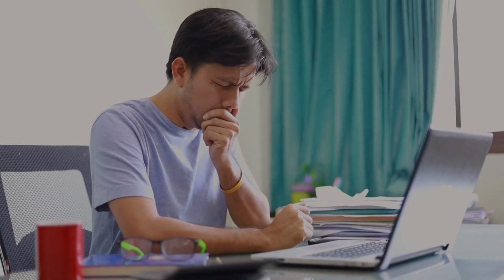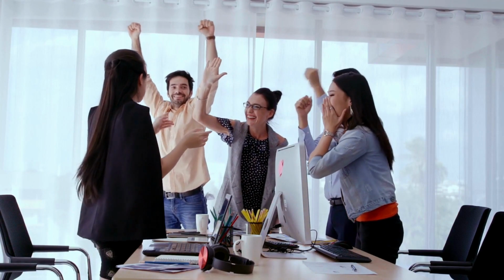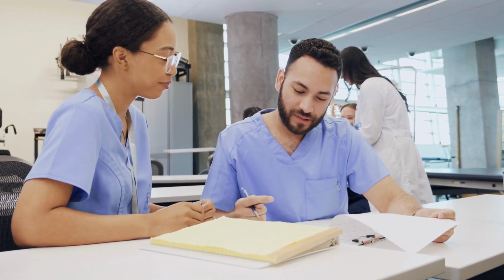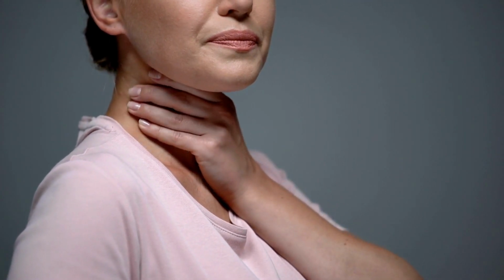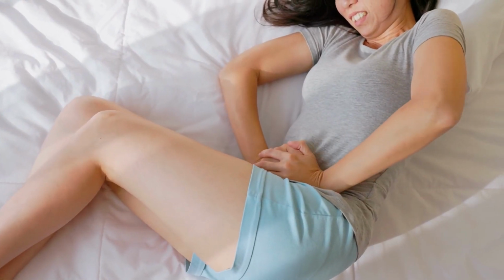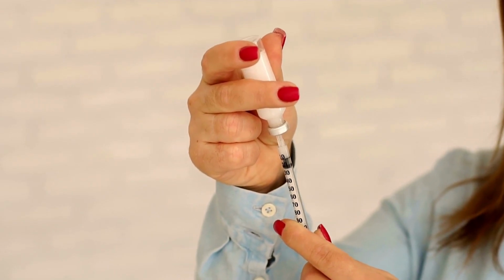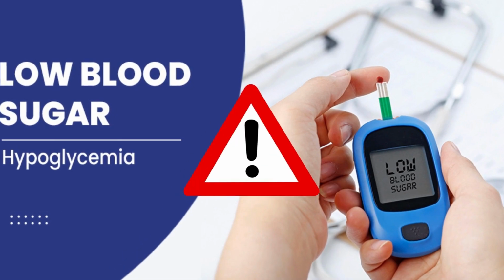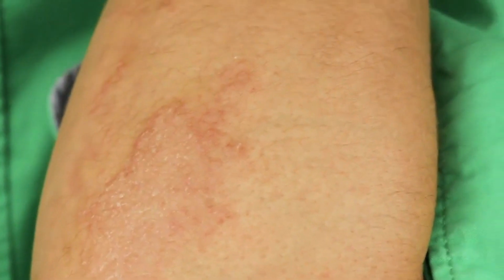Ozempic: The Shocking Truth Behind the Weight Loss Drug (Part 2)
In this video, we're going to explore the shocking truth behind the weight loss drug Ozempic (semaglutide).
Since it was approved by the FDA in 2012, Ozempic has become one of the most popular weight loss medications on the market. But is it really as effective as the company claims? In this first part of our two-part series, we're going to explore the evidence and find out the truth behind Ozempic.
In this video, we're going to take a look at this weight loss drug that's been available on the market for a few years now. We're going to discuss the shocking truth behind this drug, and what you need to know if you're considering taking it. Ozempic is a semaglutide injection that's meant to be taken daily, and it's been marketed as a safe and effective way to lose weight. However, what you don't know is that Ozempic is a dangerous drug that has been linked to several serious side effects.

Out of respect for you the viewer, full disclosure is necessary as these links will incur no extra cost on your behalf. As well, thank you for being a loyal subscriber and for your continued support to the channel.